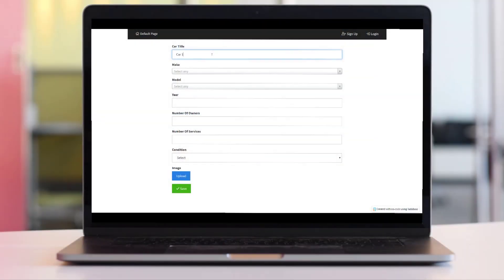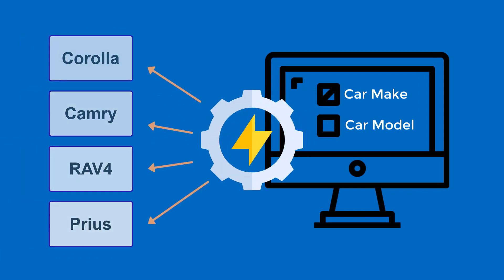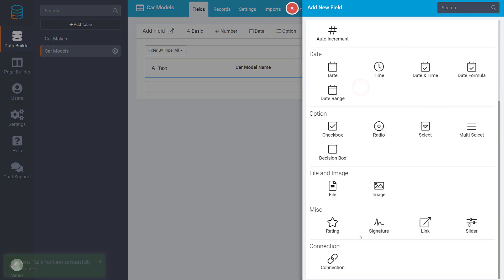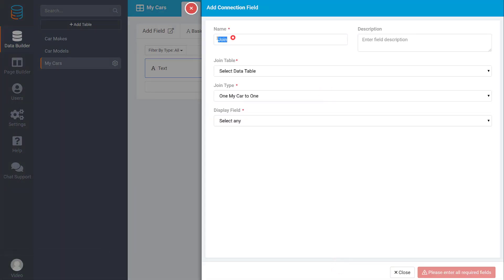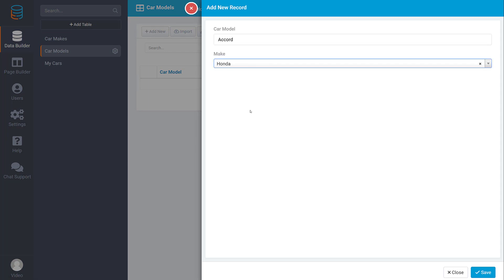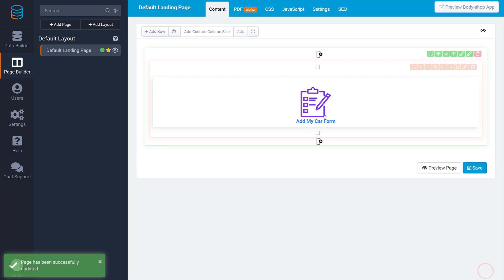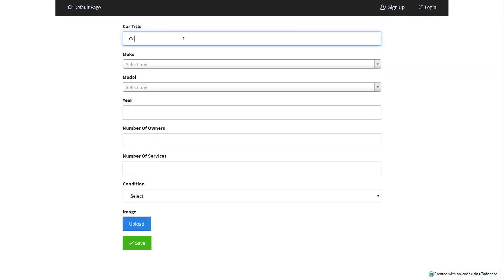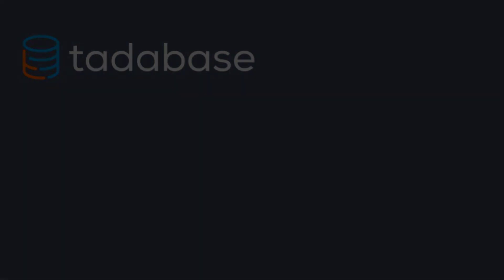How to create Dependent Dropdowns in a form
How to create dependent dropdowns in a form so you can display only relevant options.

--LEARN MORE--

--ABOUT US--